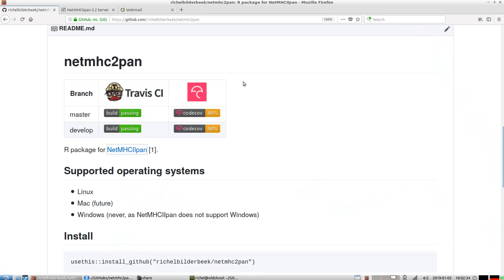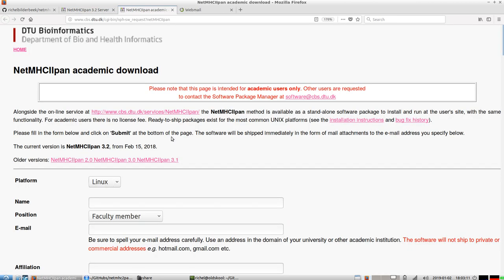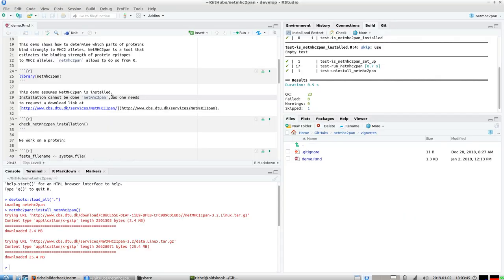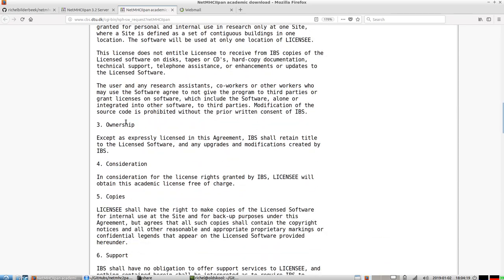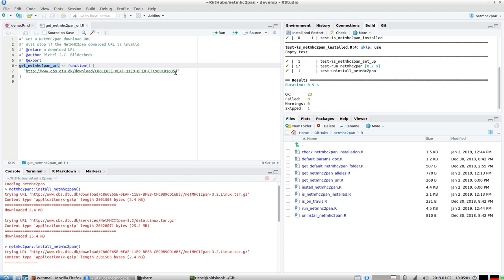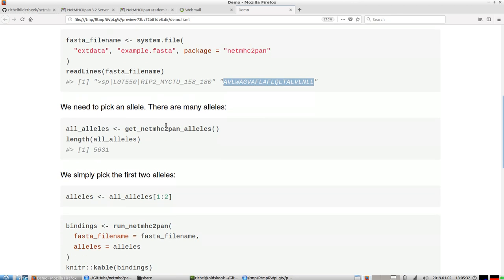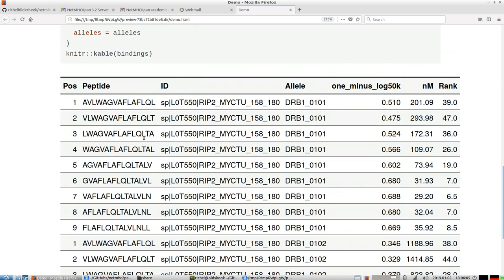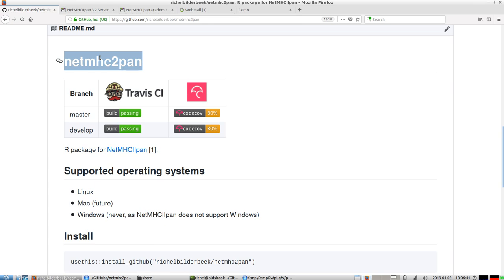netmhc2pan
netmhc2pan is a package to call NetMHC2pan from R. This video shows how to install and use it.